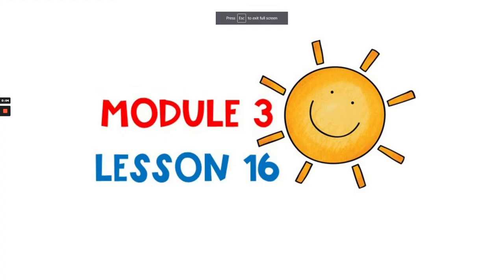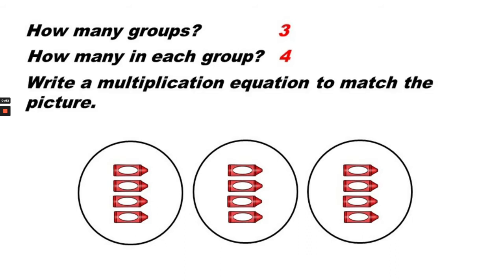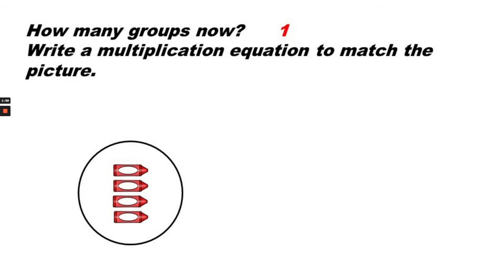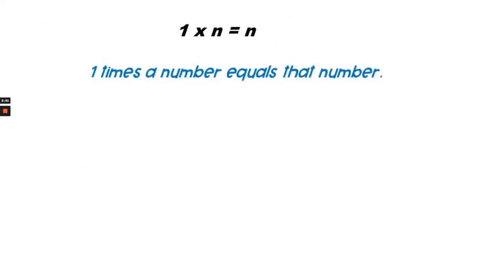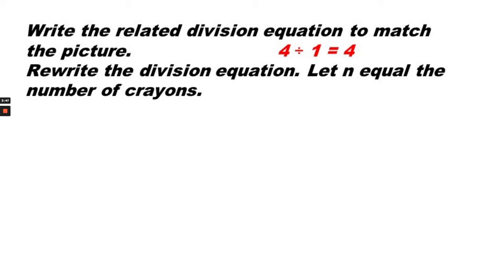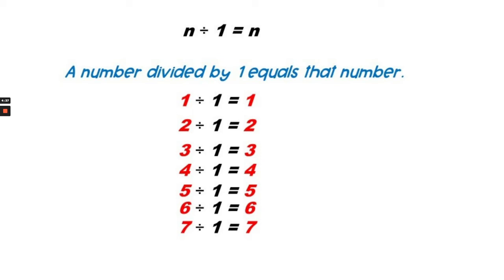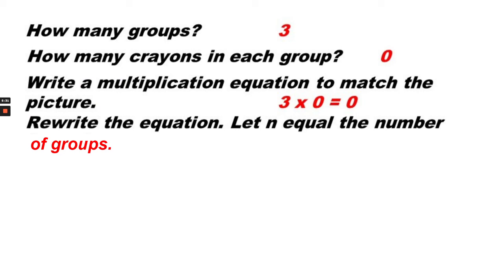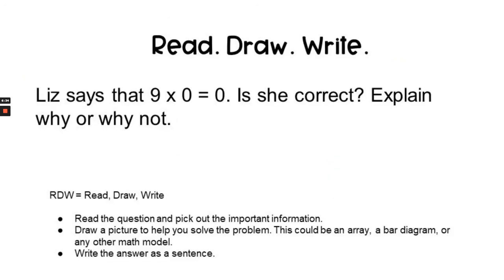Math Grade 3 Module 3 Lesson 16 reason about arithmetic patterns using units of 0 and 1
Yes. Liz is correct because when you multiply any number by zero the answer is always 0.

HOW I MADE THIS VIDEO:
1. Designed the presentation in PowerPoint.
2. Narrated the presentation in Loom.
3. Edited the video in Canva.
4. Created a YouTube thumbnail image in Canva.
5. Uploaded the video and thumbnail image to YouTube.